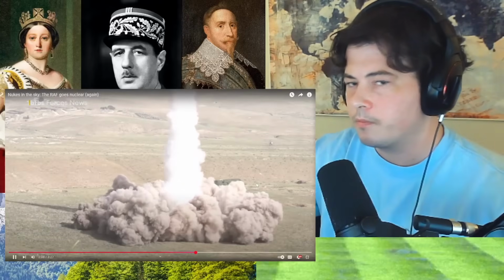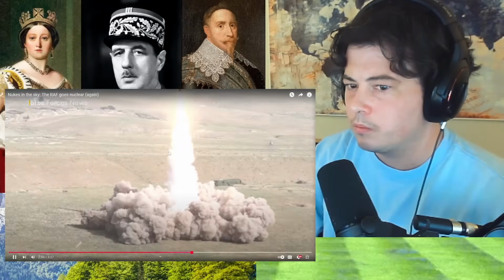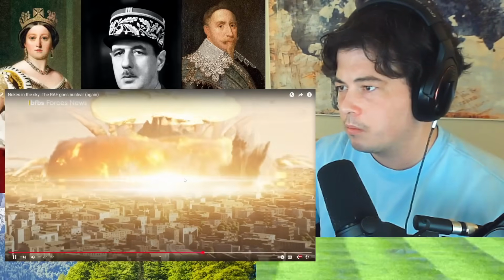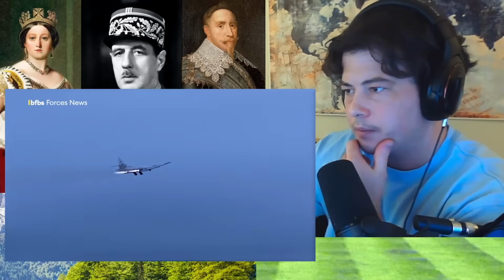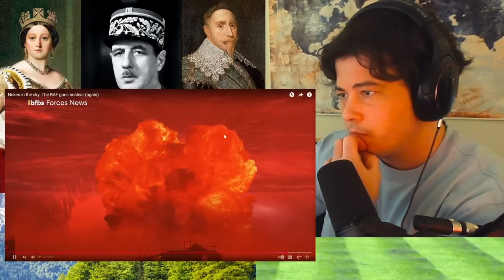American Reacts The RAF goes nuclear (again)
McJibbin
USA